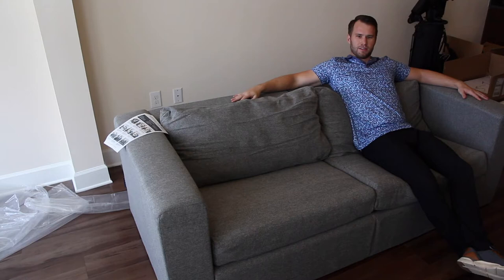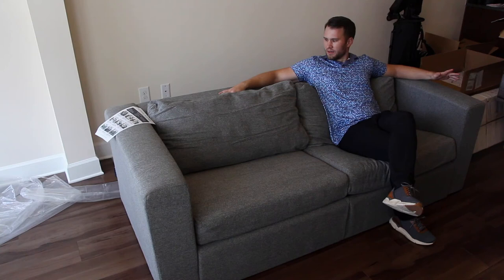Elephant in a Box Sofa Unboxing and Setup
Elephant in a Box Unboxing and Review

Awesome sofa, easy set up and super comfy!